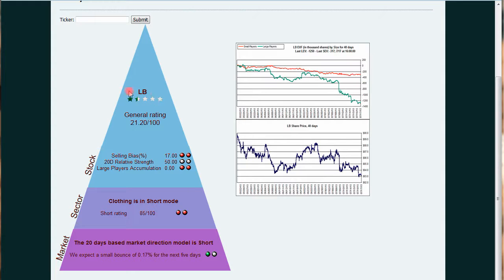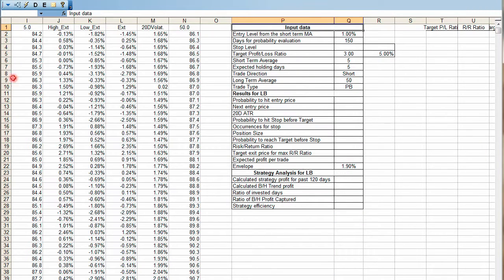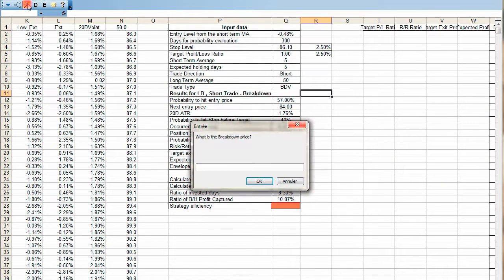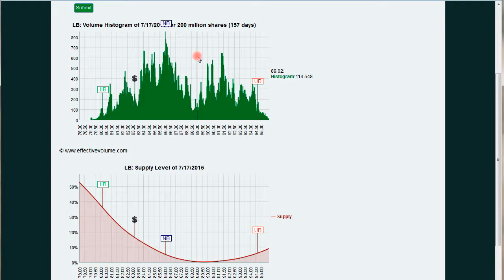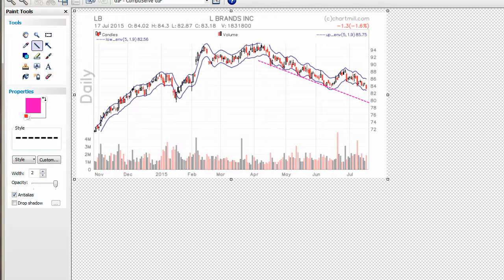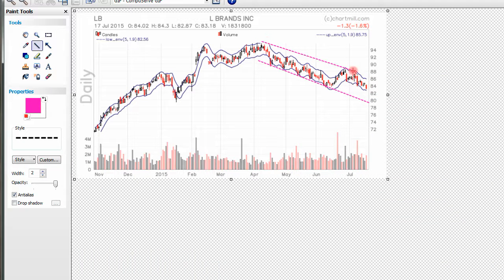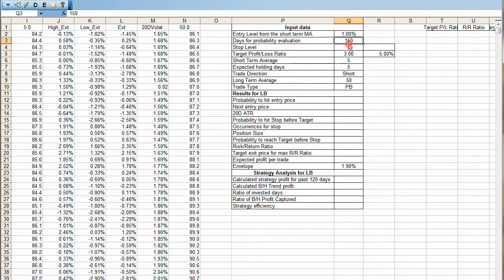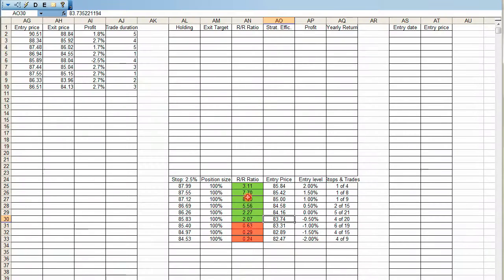LB a short trade idea July 20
This video shows how to find the best way to short a stock: shorting a breakdown or a bounce